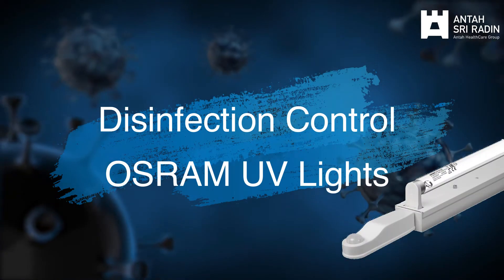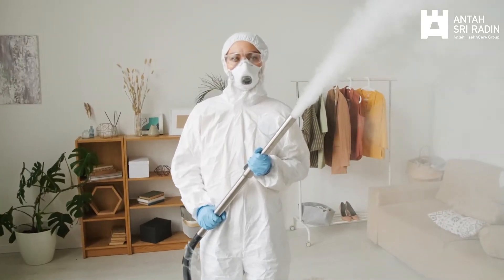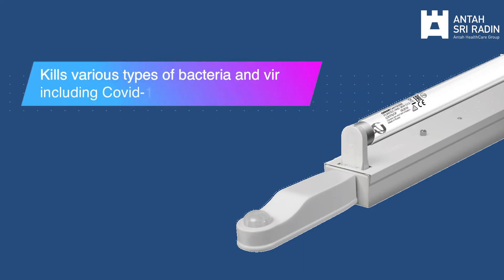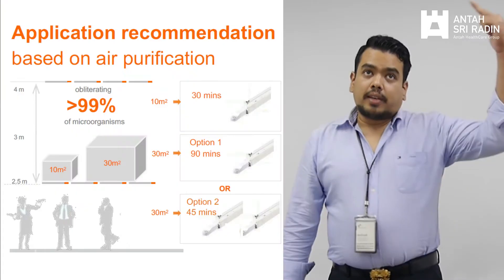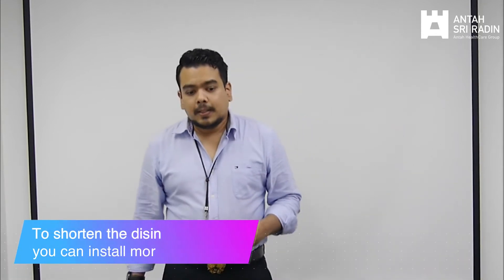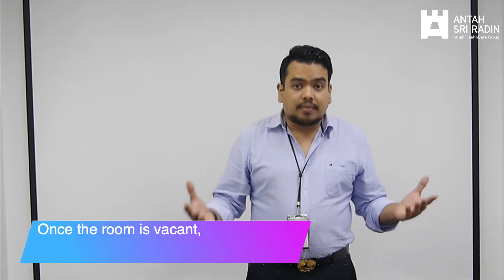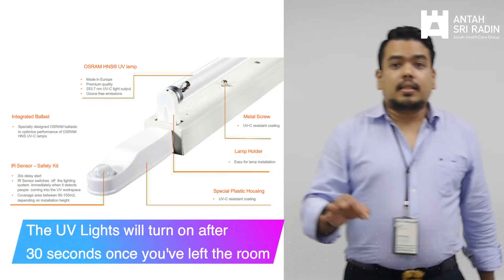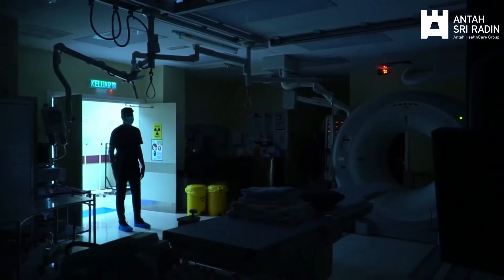Sanitization done automatically with Antah Sri Radin Osram UV Lights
Learn more about the benefits of Osram UV Lights. These UV lights are effective in virus and bacteria elimination, and can be activated automatically with built in sensors. It is a one off purchase, to keep your premises safe in the long run.